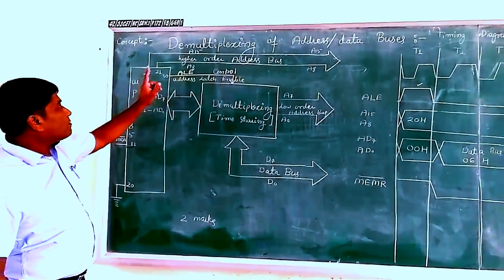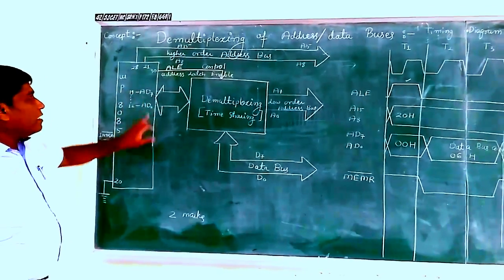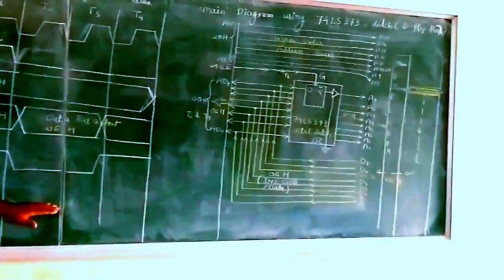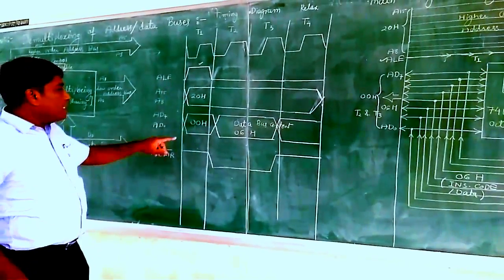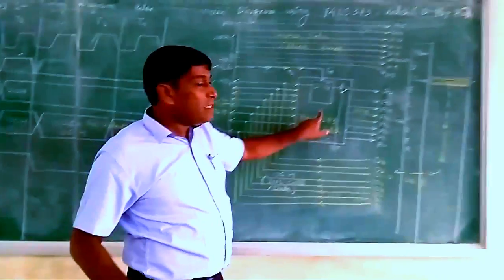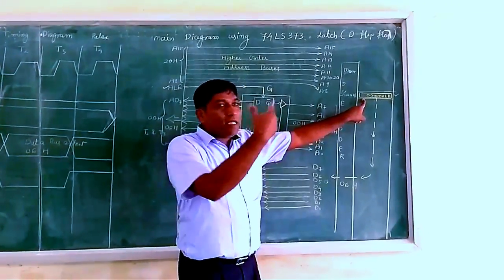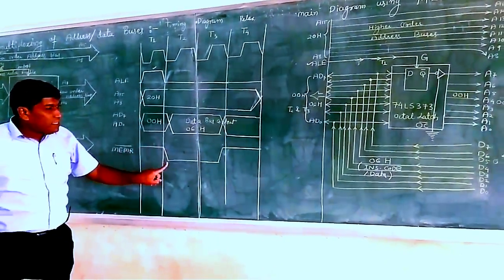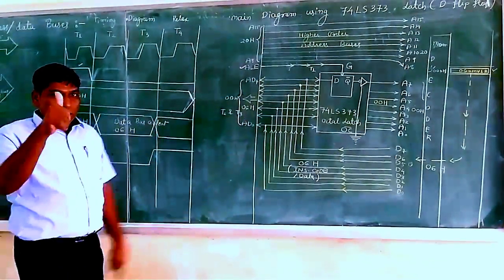Microprocessor 8085 demultiplexing of address/data buses by Anil Brahmin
Microprocessor 8085 Demultiplexing  by Anil Brahmin